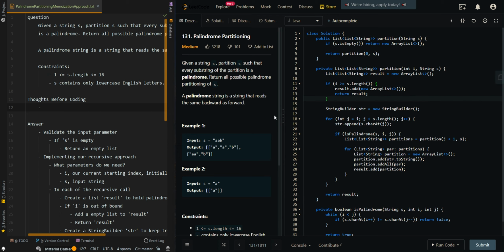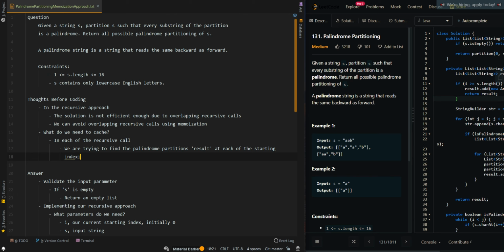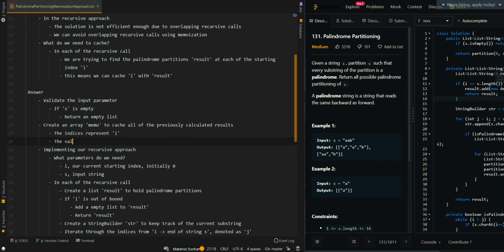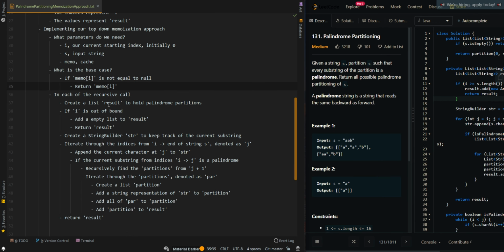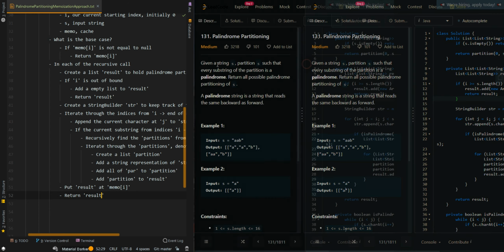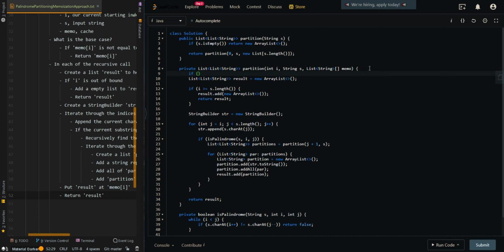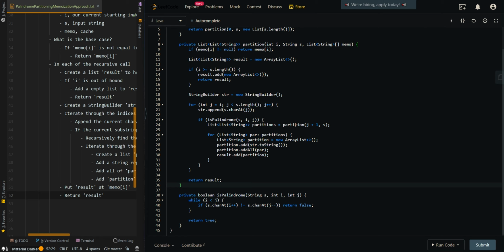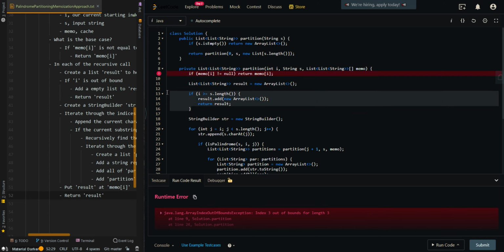Coding Technical Interview - Palindrome Partitioning - Memoization Approach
[Palindrome Partitioning Memoization Approach] GOOGLE Java Technical Interview Leetcode Solution